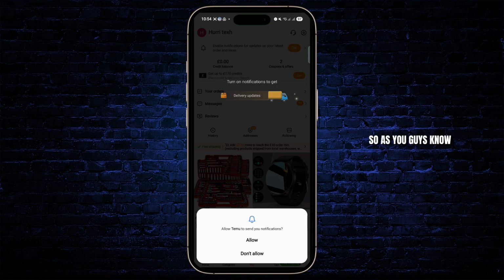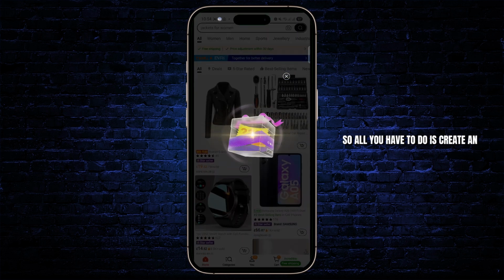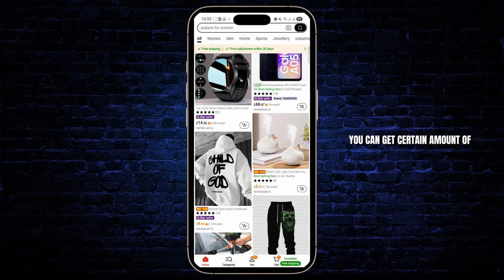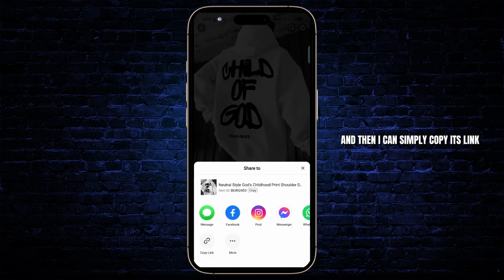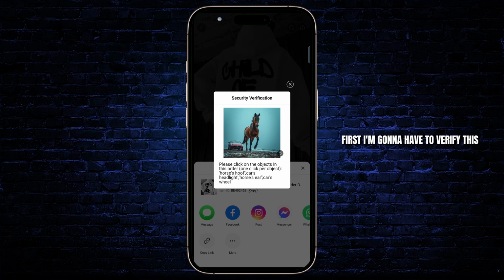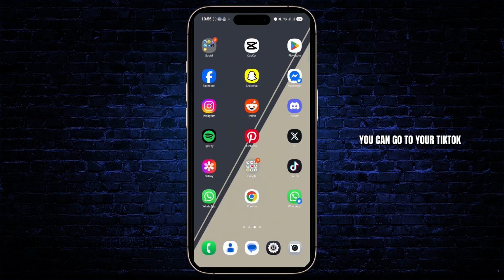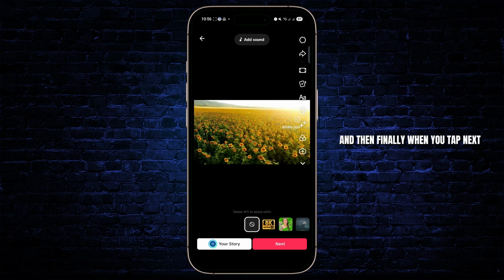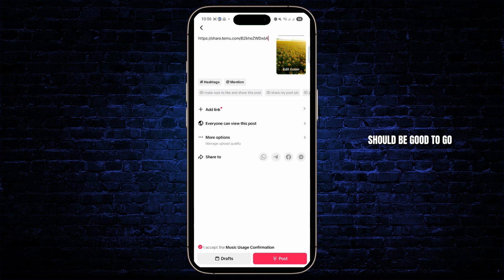How To Promote Temu Links With Tiktok And Earn Money (2025) - Easy Fix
Want to earn money by promoting Temu links on TikTok in 2025?

What You’ll Learn in This Video:
✅ Best TikTok content ideas to boost clicks and conversions
✅ Common mistakes to avoid when promoting Temu links
✅ How to track your earnings and optimize your strategy

📌 Chapters:
⏱ 0:00 - Introduction
⏱ 0:10 - How To Promote Temu Links With Tiktok And Earn Money